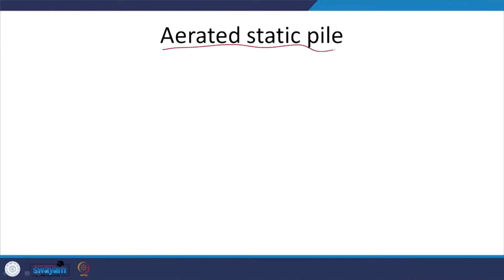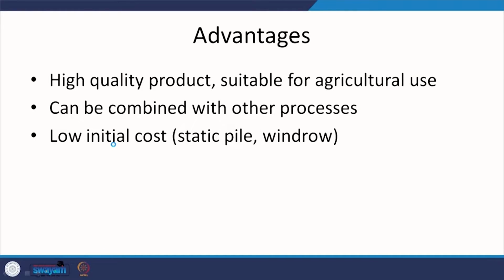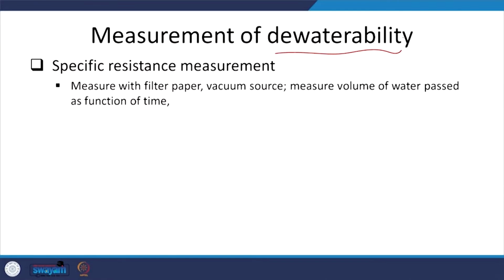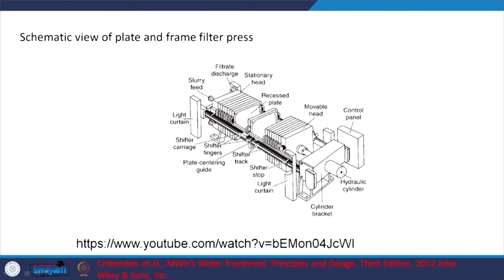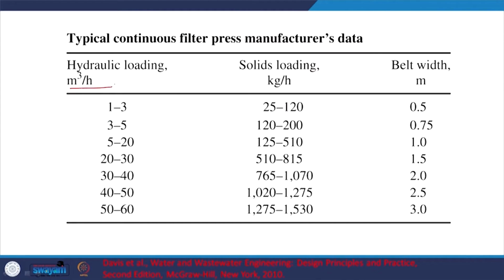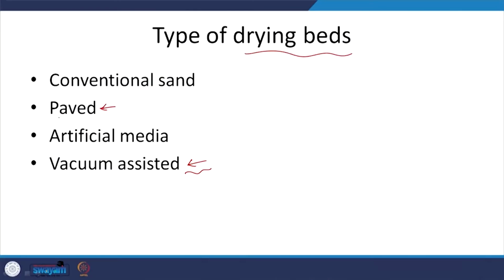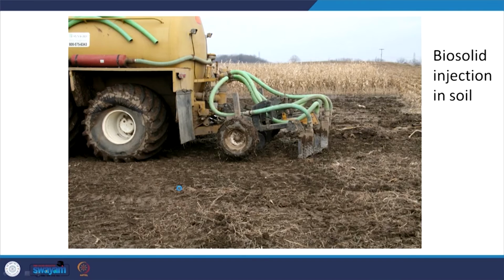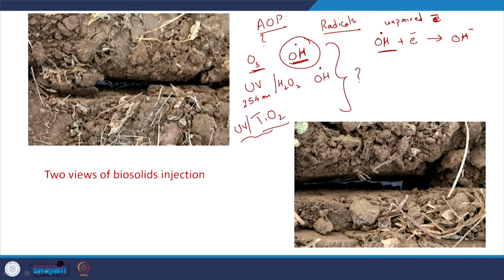Lecture 60: Conditioning, Dewatering and Disposal of Sludge